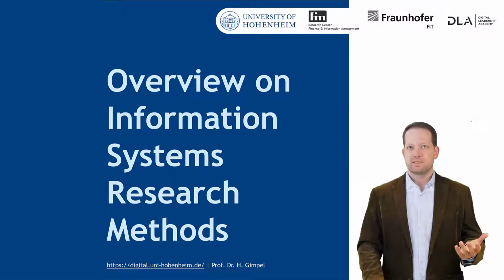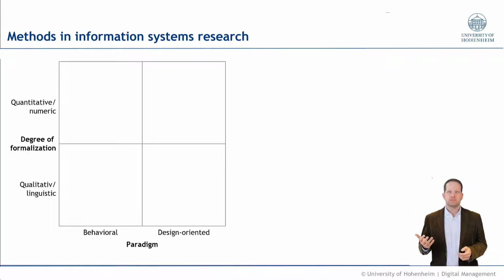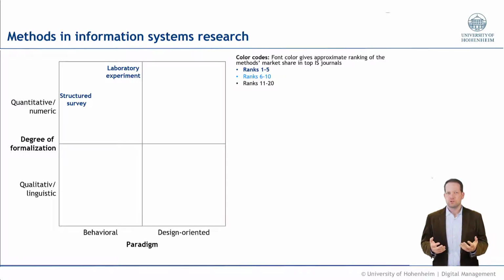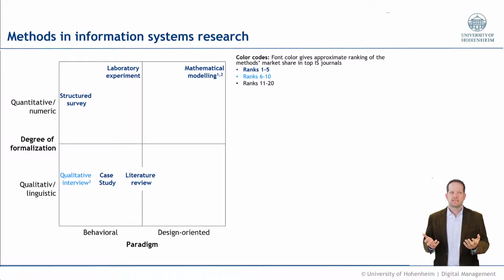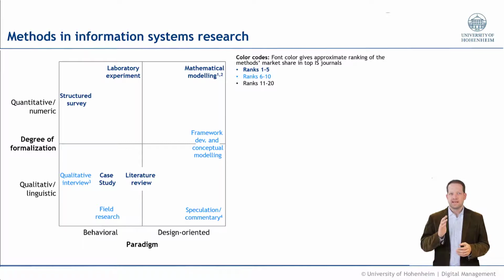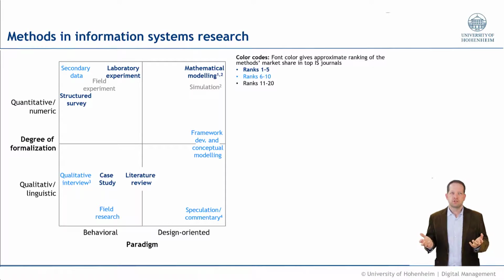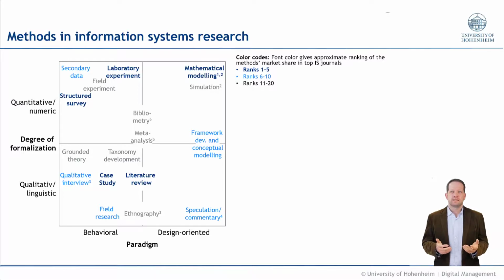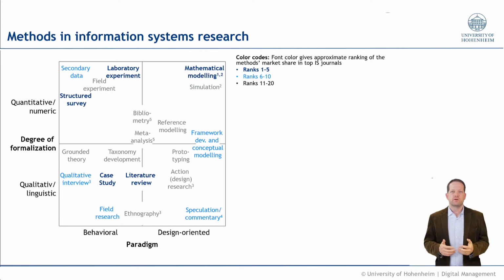Overview on Information Systems Research Methods (21:54 minutes)